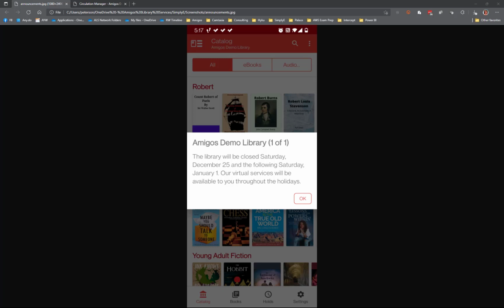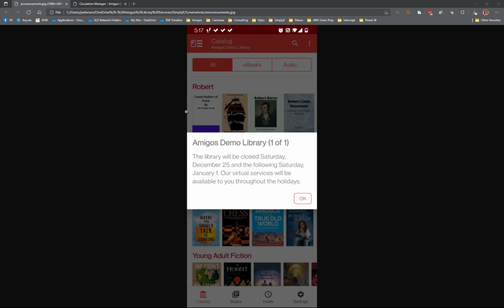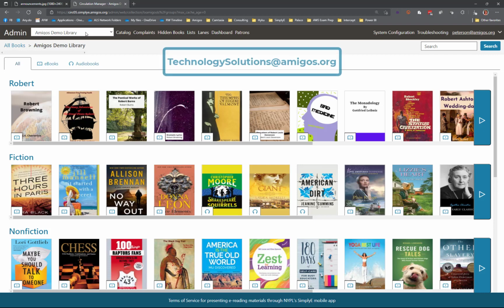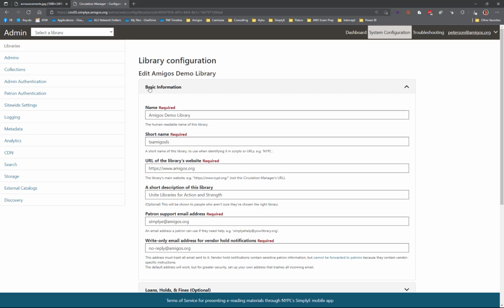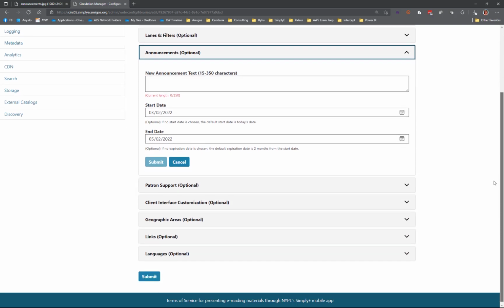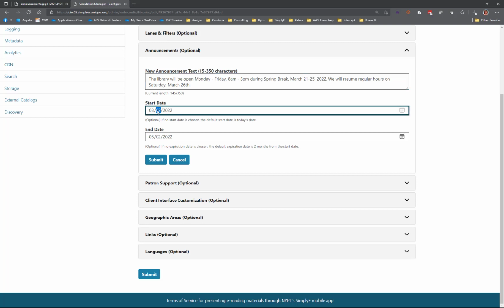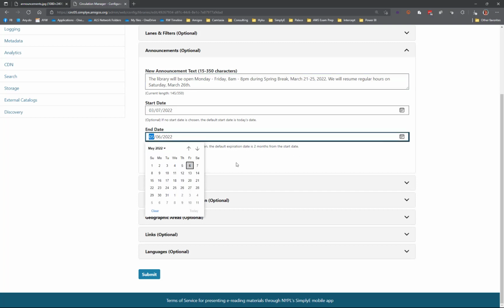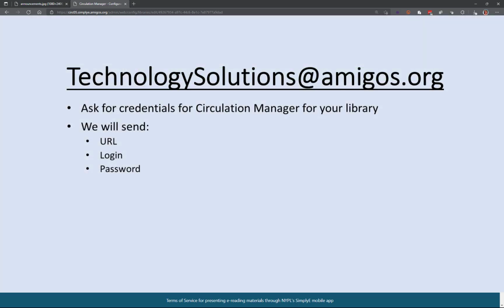SimplyE: Creating Announcements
How to create announcements within the Circulation Manager that your patrons will see in the SimplyE app.